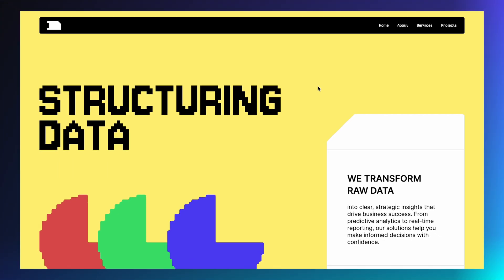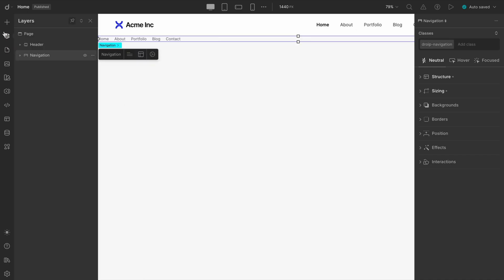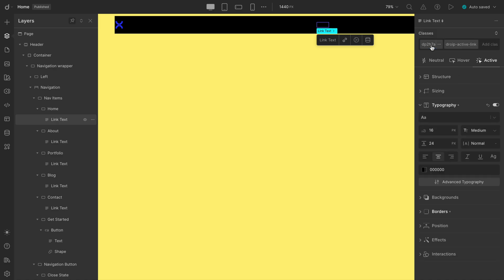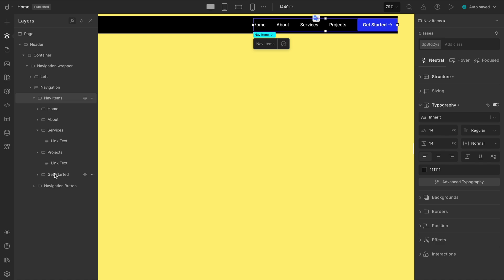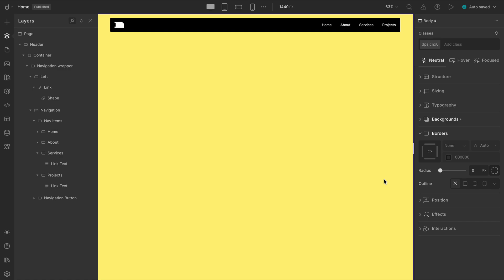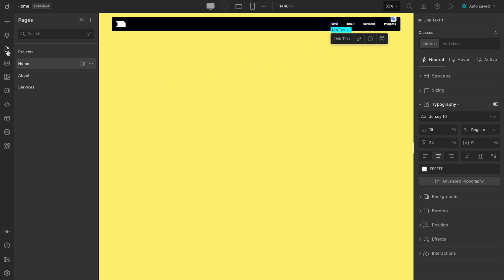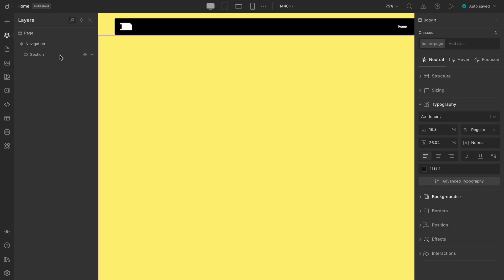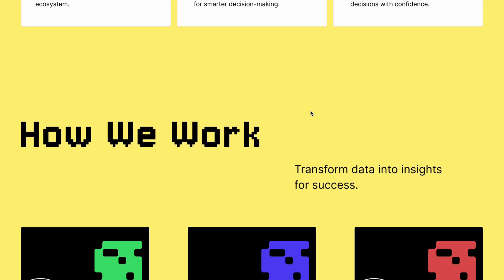How to Build a Navigation for Your Website (Part 1 of 4)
Learn how to build a navbar in Droip—no coding needed! We will use the prebuilt options and customize from styling with classes to adding links and setting it as a global header. This tutorial is perfect for creating sleek, consistent navigation across your site.

Chapters:
00:00 Intro
00:22 Prebuilt Navbar
01:30 Style (Background)
02:10 Class Manager for Reusability
04:03 Paddings & Margins
04:45 Style Borders
04:58 Add Fonts
05:40 Connect the Links to Pages
06:23 Set Navbar as Global Header
07:58 Recap